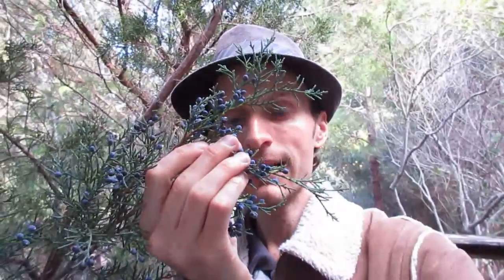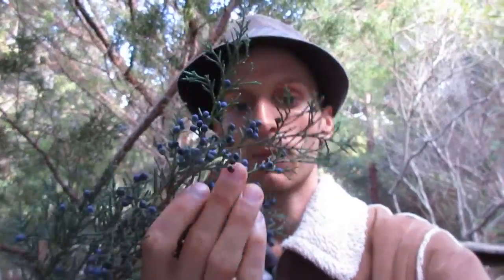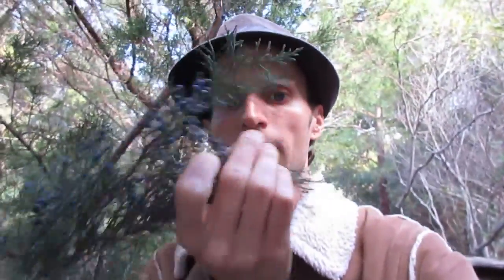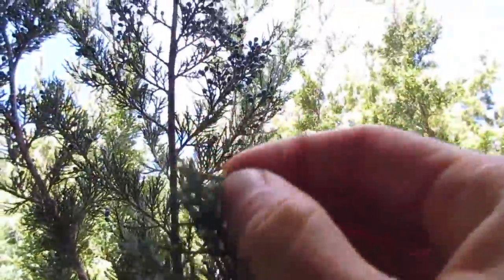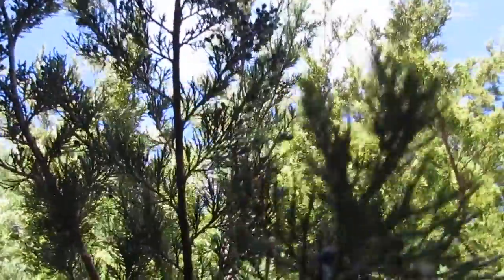Eating Red Cedar Berries